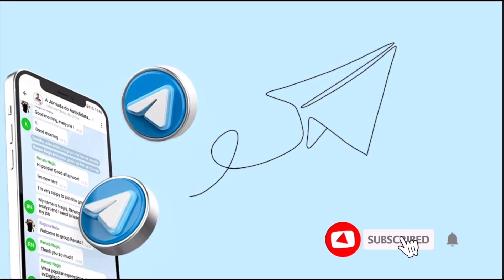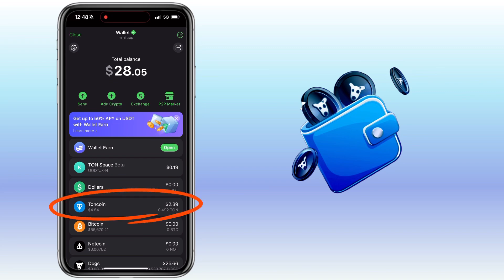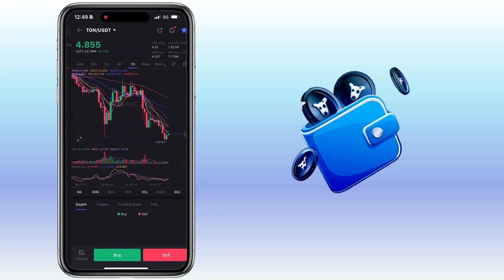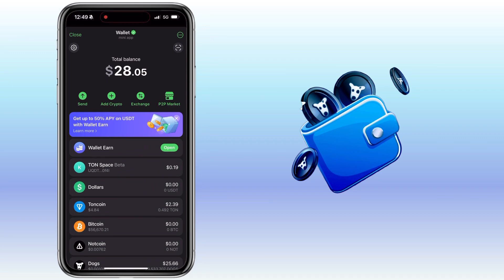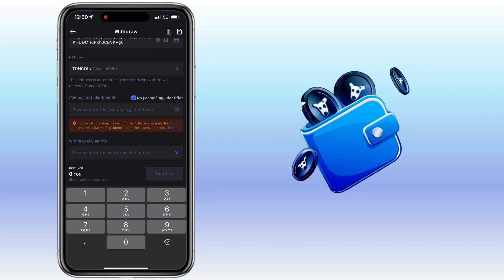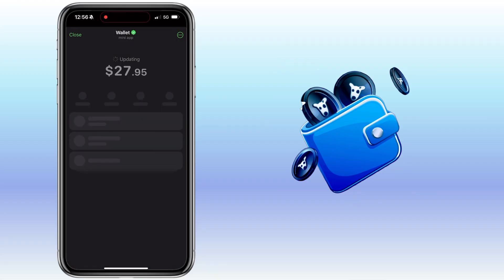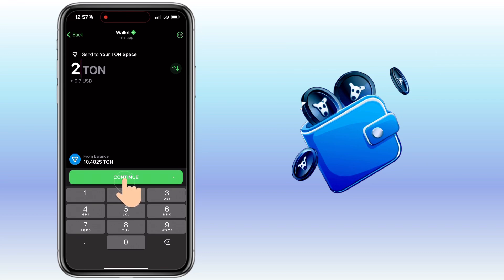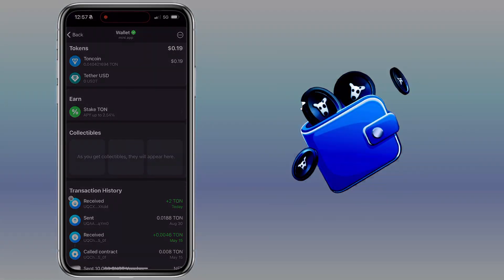How to Deposit Toncoin $TON on Ton Space | Telegram Wallet Step-by-Step Tutorial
In this video, I'll walk you through a simple, step-by-step tutorial on how to deposit Toncoin ($TON) into your Ton Space wallet on Telegram. Whether you're new to Toncoin or just looking for an easy way to manage your funds, this guide will help you navigate the process seamlessly. From buying TON, depositing to Telegram wallet and transferring to Ton Space, you’ll be ready to manage $TON directly on Telegram in no time!

ℹ️ MEXC Spot Trading Tutorial

✅ Join MEXC Global